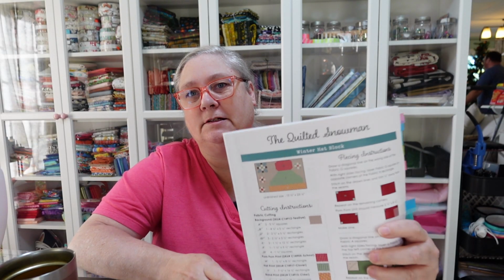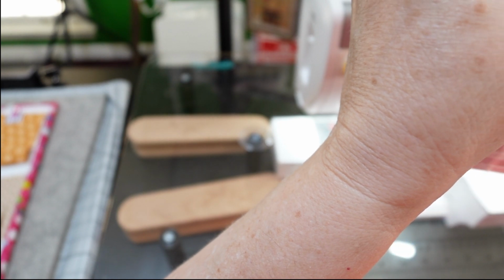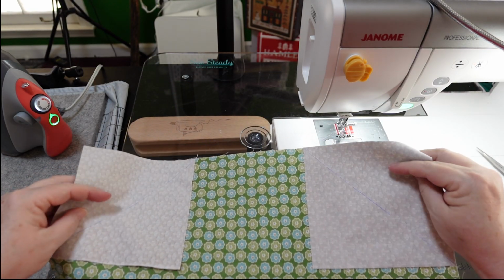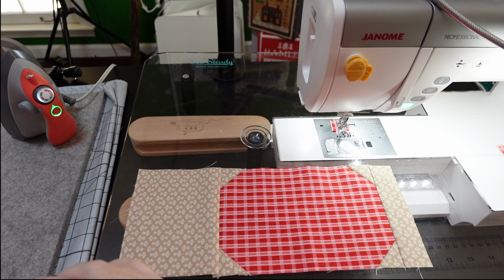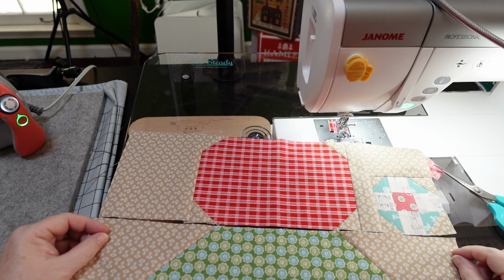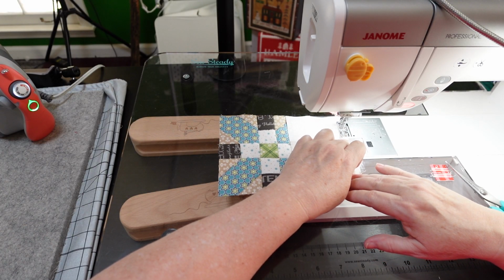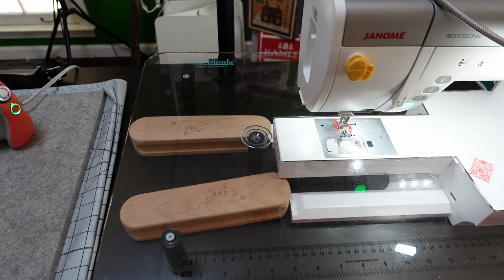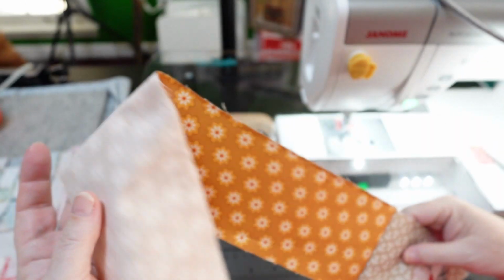Sew Along with ME! The Quilted Snowman Quilt Kit by Lori Holt - The Winter Hat Block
Join me in this exciting “Sew Along With Me!” as we dive into the adorable Quilted Snowman Quilt Kit by Lori Holt, featuring the charming Winter Hat Block! ❄️🧵 In this quilting tutorial, I’ll guide you step-by-step through the process, making it perfect for both beginners and seasoned quilters alike. If you love quilting, want to learn new techniques, and enjoy the beautiful fabrics by Riley Blake and the wonderful whimsical designs by Lori Holt, this video is tailored for you!

Ready to bring some festive cheer into your sewing room? Grab your materials, settle in, and let’s get stitching together! Let’s get creative and bring this festive snowman to life together! ❄️☃️✨